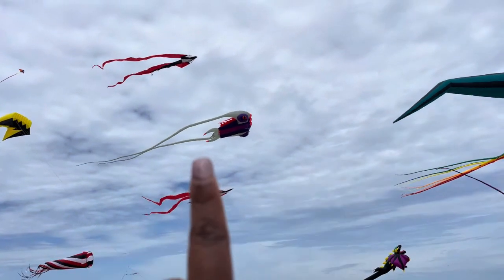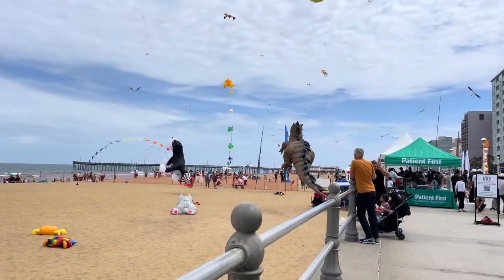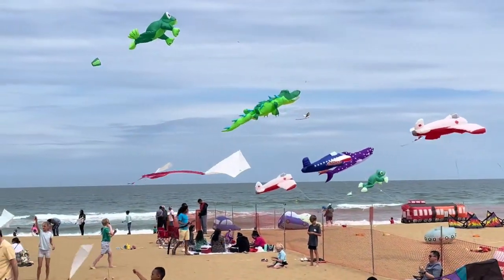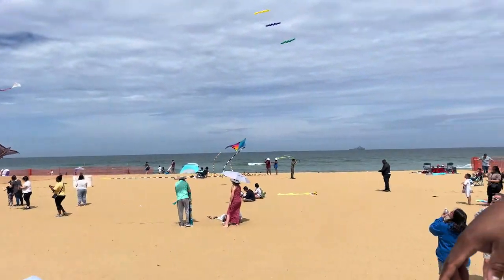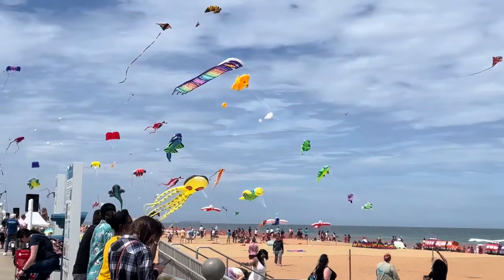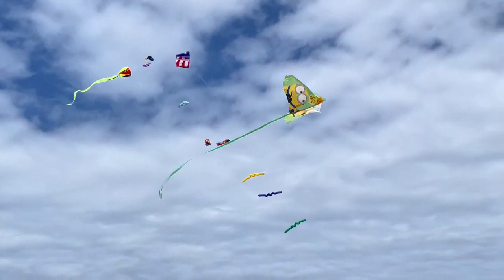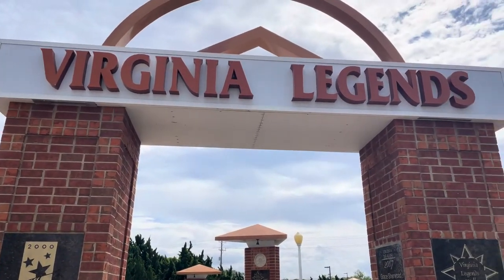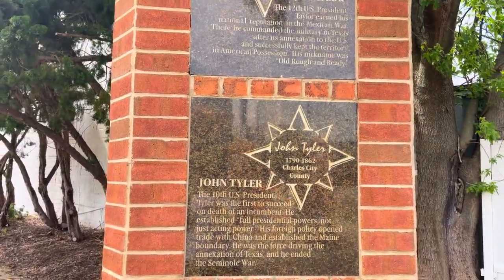Atlantic Coast Kite Festival | Virginia Beach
🌬️ Soar with us at the Atlantic Coast Kite Festival! 🪁

Join us for a spectacular day of high-flying fun at our FREE event designed for kite enthusiasts and spectators alike. Let your creativity take flight as you showcase your unique kites or watch in awe as others do the same.

Highlights:
- 🎨 Kite Building Workshop: Learn the art of kite crafting from experts!
- 🚀 Fun Demonstrations: Experience thrilling kite stunts and tricks.
- 🛍️ Vendors: Explore a variety of kite-related goodies and treats.

Don't miss this chance to be part of a colorful, breezy celebration! Save the date and bring your family and friends for a memorable day by the sea.

Date: May 4 & 5, 2024
Time: 10AM-4PM
Location: Virginia Beach between 17th and 24th Streets